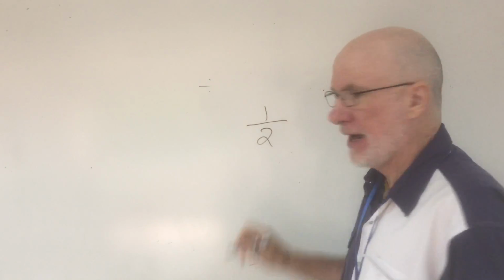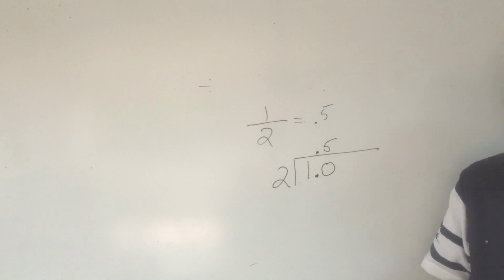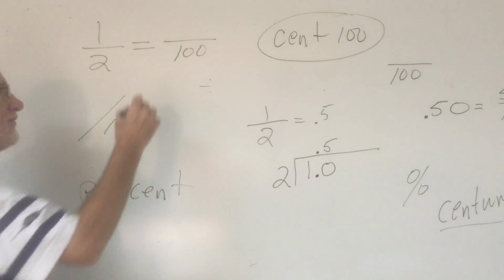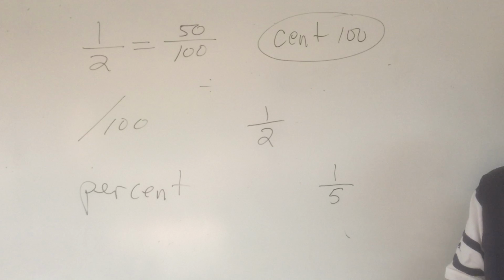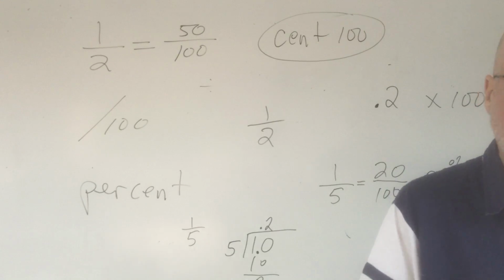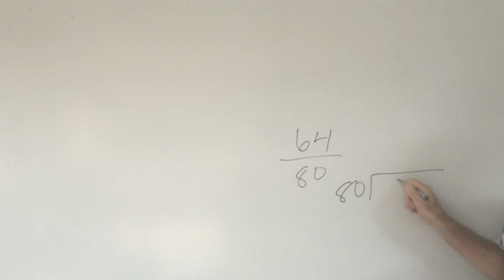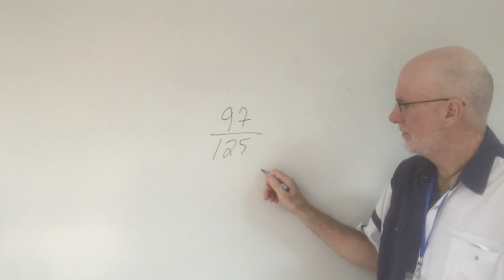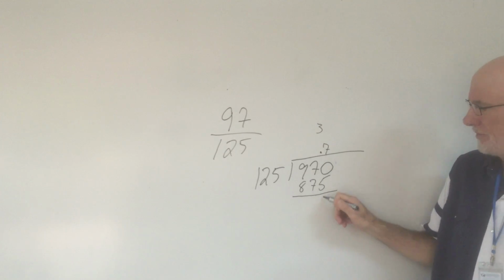Intro to Percentages Part I